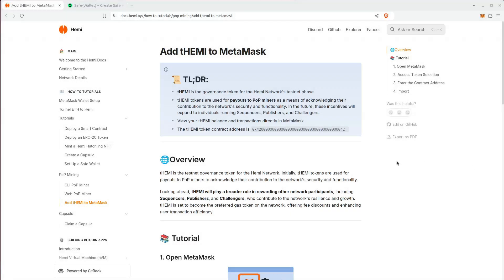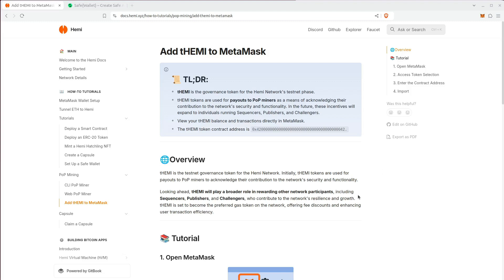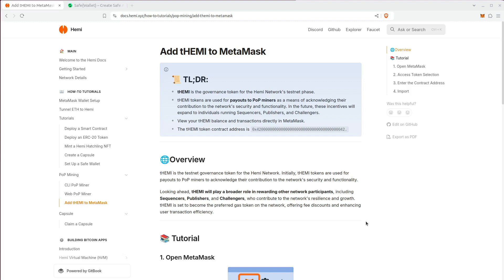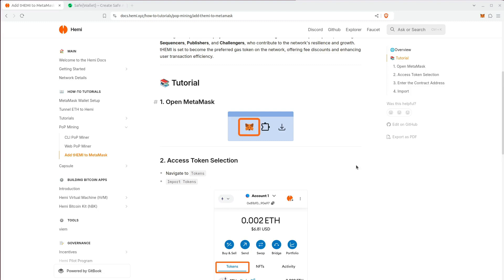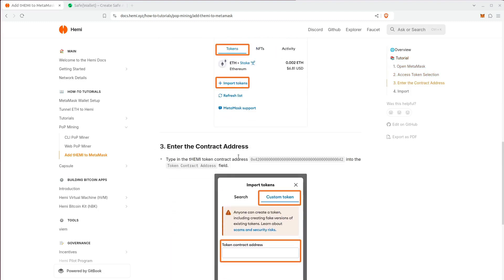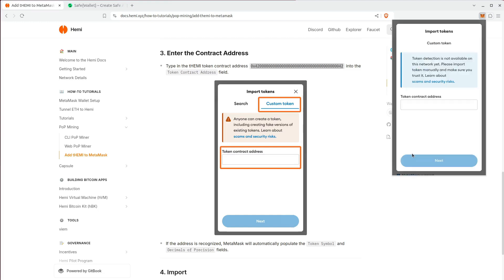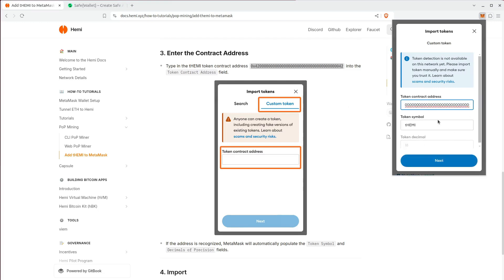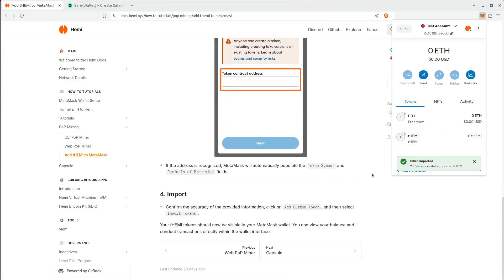Hemi How-To: Add tHemi to MetaMask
Hemi is a modular blockchain built for superior scaling, security and interoperability utilizing the best of Ethereum and Bitcoin.